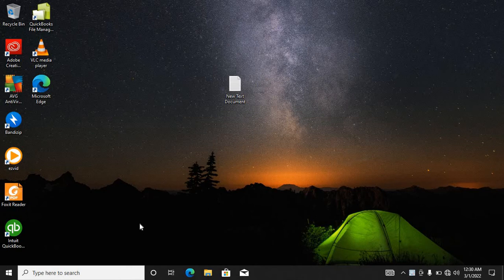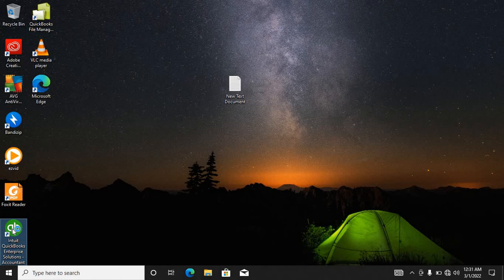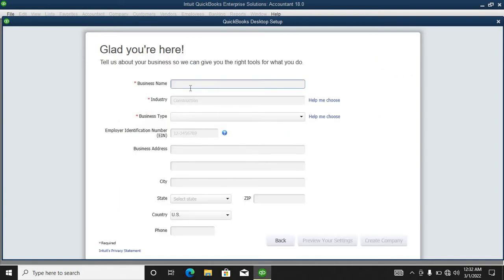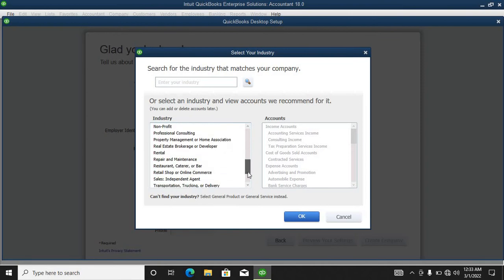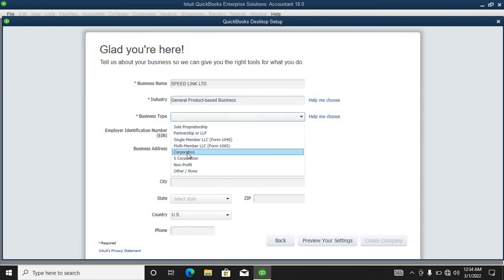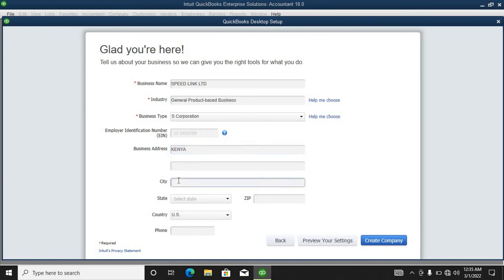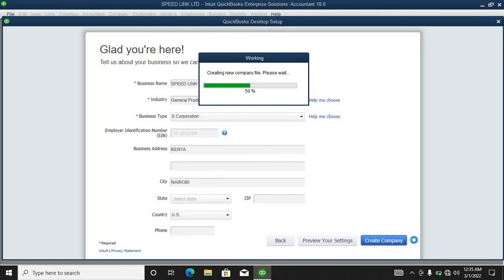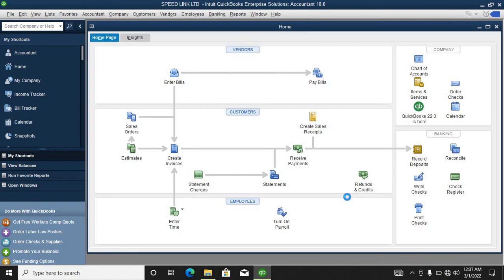How To Create A Company File in QuickBooks 2018